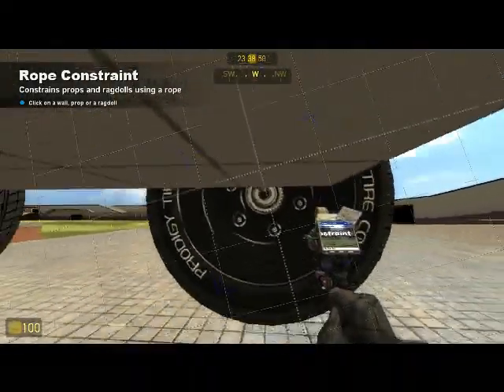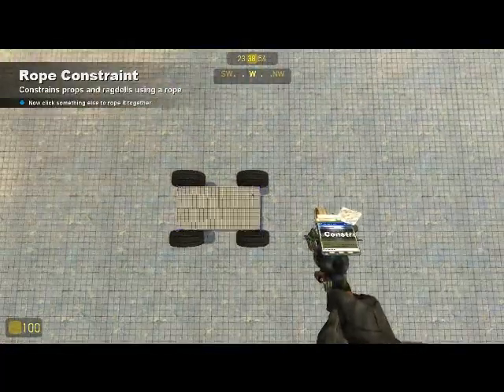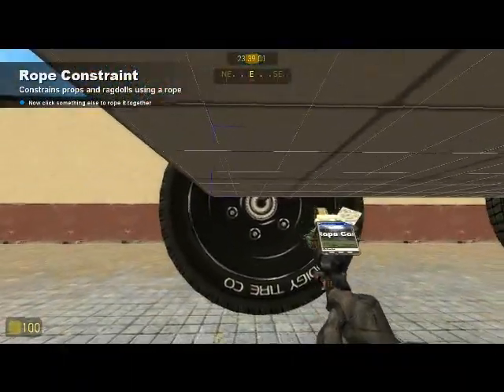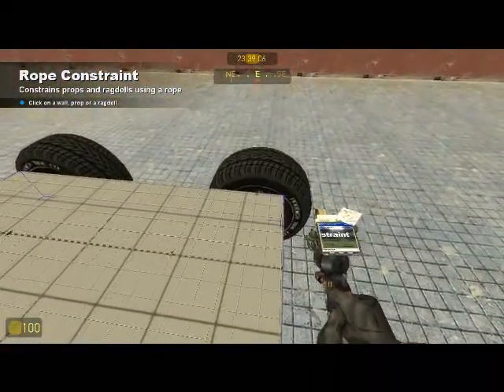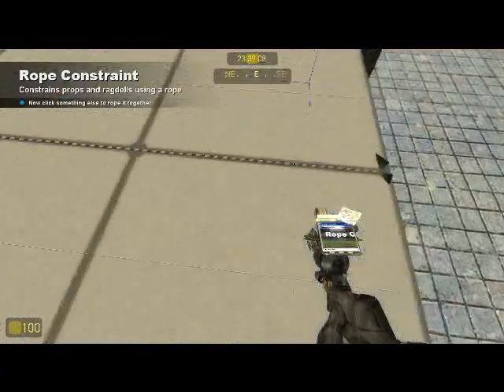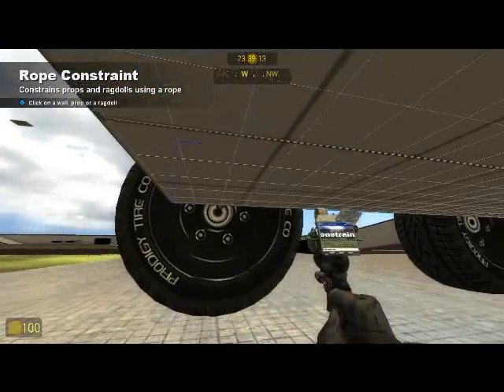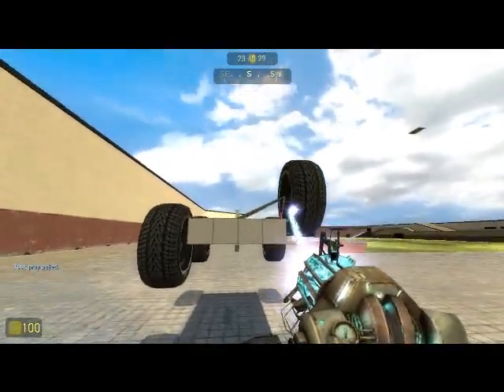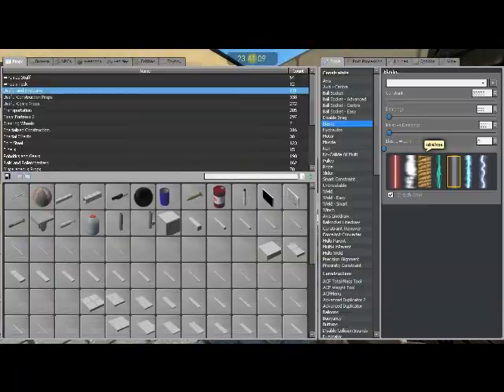Stretch Only Elastic tutorial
Eliminates the wobbling of wheel2, keeps center of gravity low.  Default ballsocket settings & nocollideallmulti the body so it can't contact anything, put car on top of base prop.